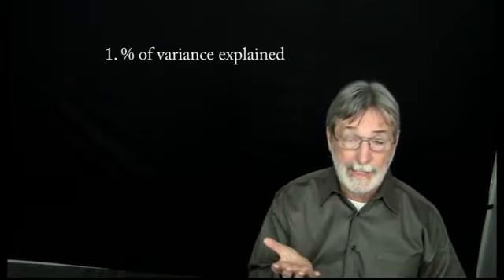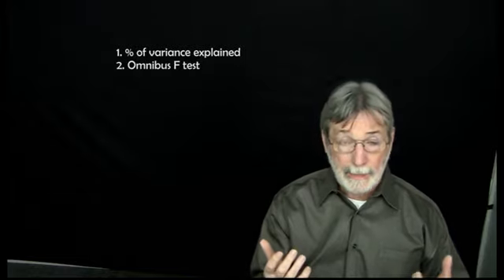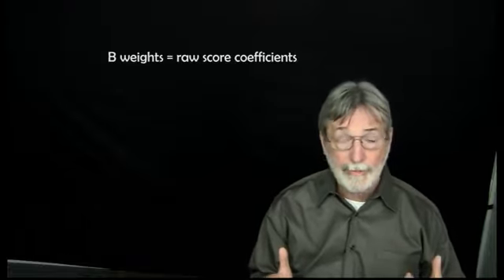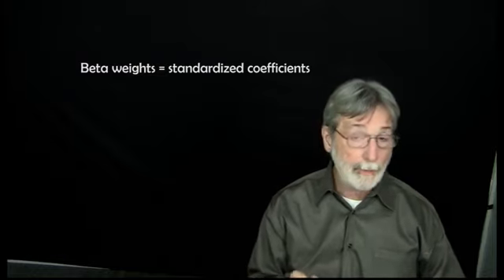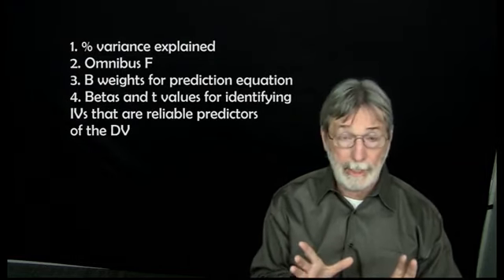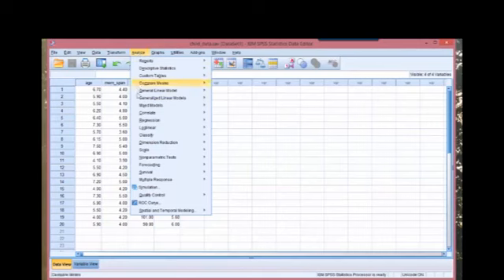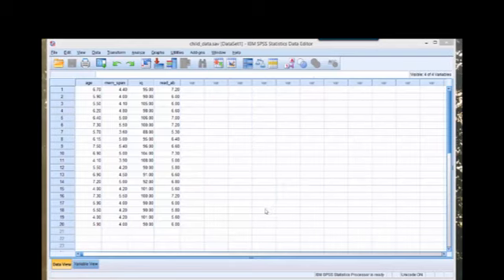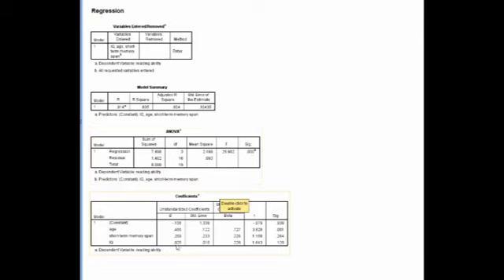Understanding multiple regression using SPSS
A brief overview of how to interpret results of a regression for prediction purposes using SPSS